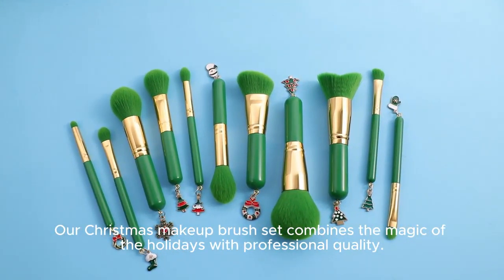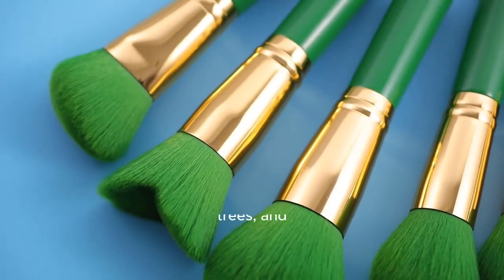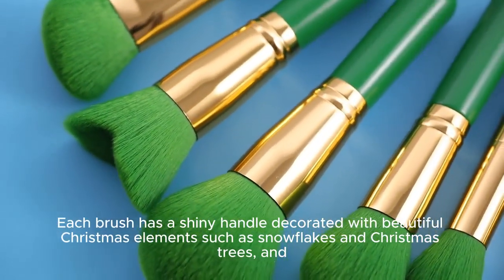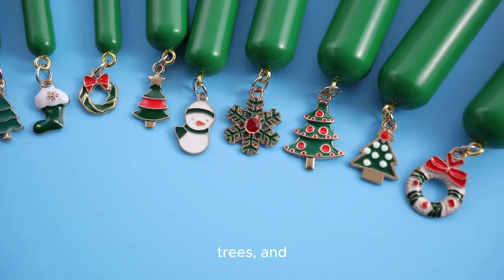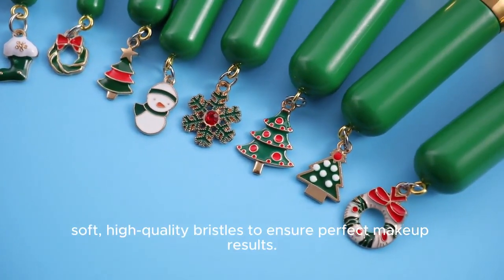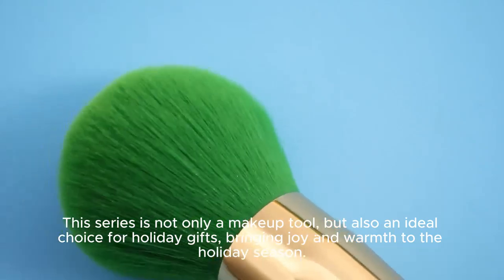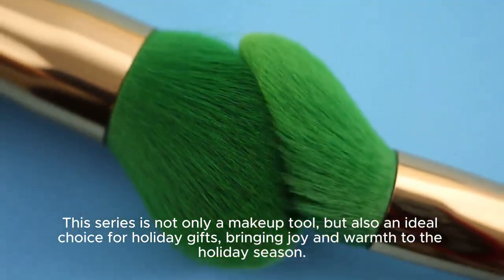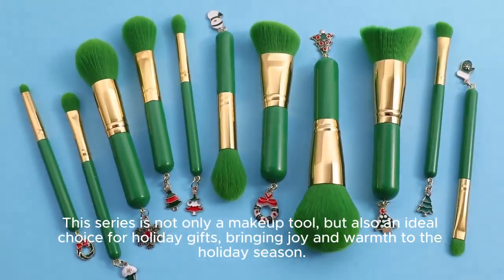🎄 Custom Logo Makeup Brush Designs by Gracedo! 💖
We're thrilled to introduce our exclusive Christmas Makeup Brush Set! ✨ Watch now to see our Christmas collection come to life! 🎥

Features:
🔸 Festive Handles: Adorned with Christmas elements to add a touch of holiday spirit to your makeup routine.
🔸 High-Quality Bristles: Ensure flawless application and a perfect finish every time.